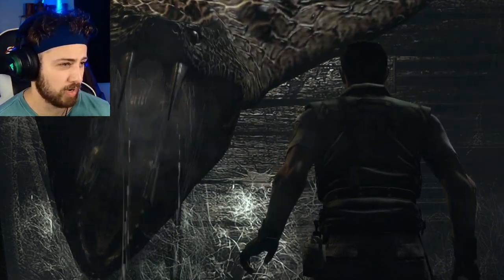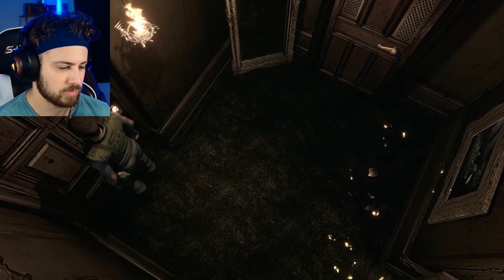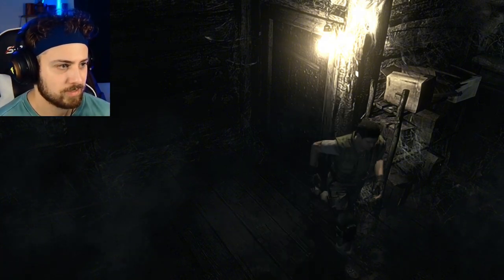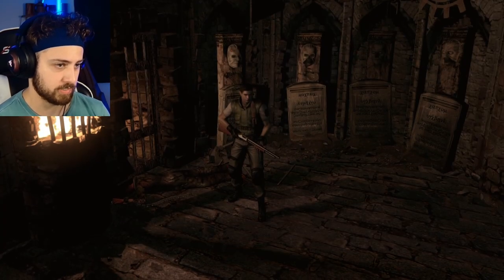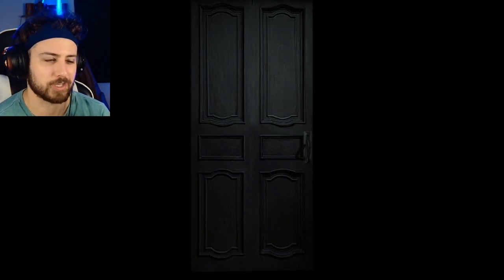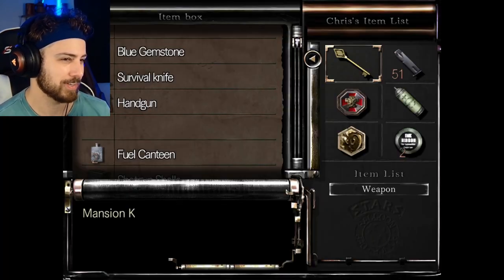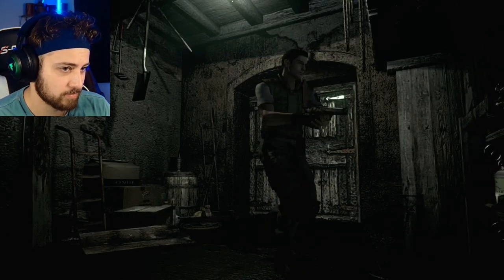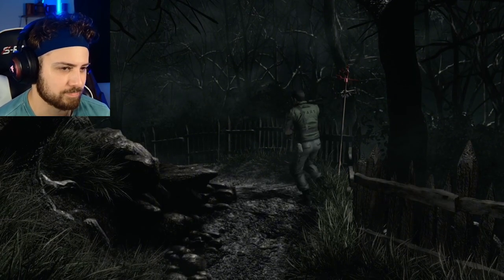A NEW dark side of the woods | Resident Evil HD | Part 6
It's a GIANT SNAKE. Let's ride!